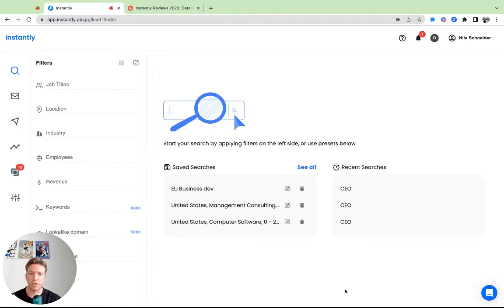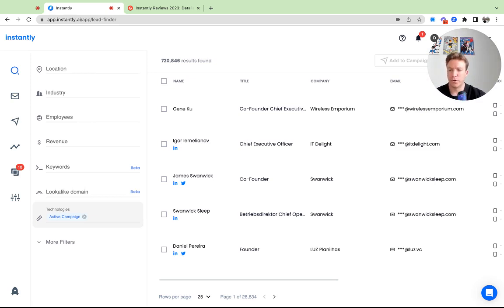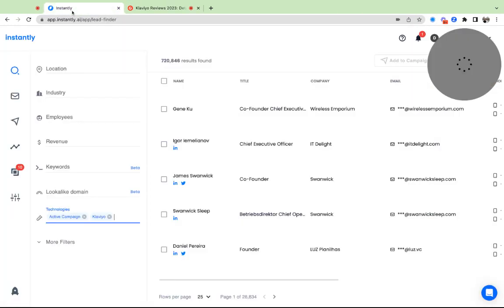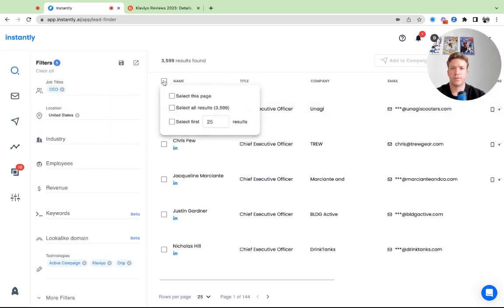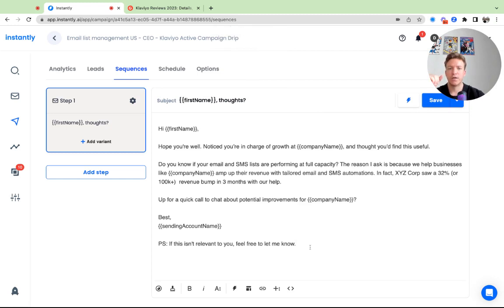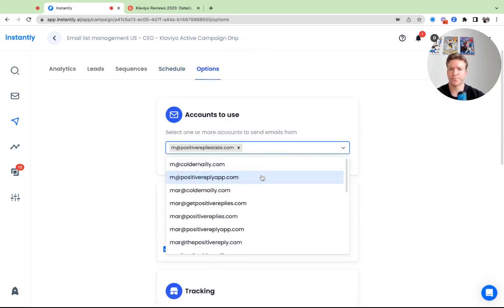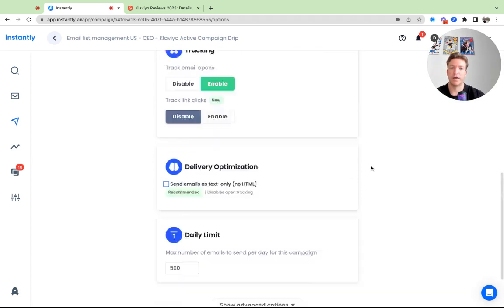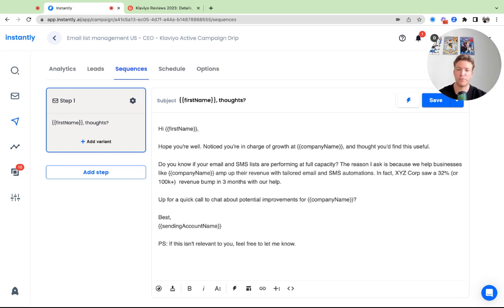Setting Up a Cold Email Campaign for Email List Management Agencies and Copywriters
Created a video on how you can leverage technology filtering to get more clients as an email marketing, automation, or copywriting agency:

1. Apply technology filters
2. Add leads into the campaign
3. Add copy and inbox rotation
4. Click Launch

Can launch an outbound marketing campaign in less than 7 minutes A-Z.

If you have any questions about this let us know!